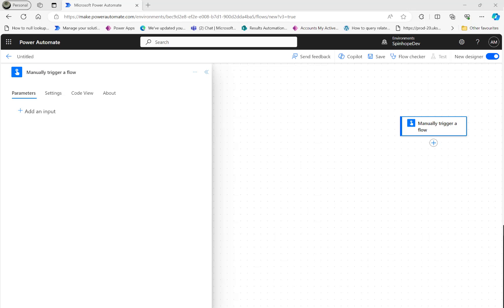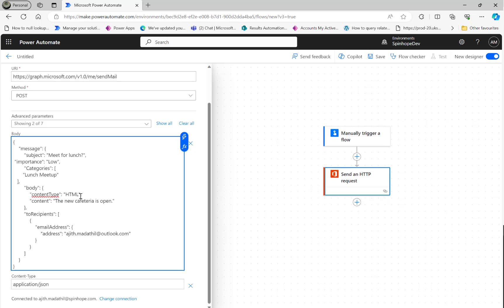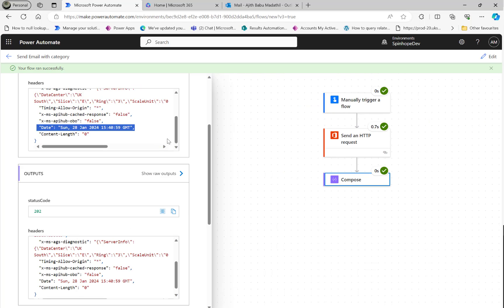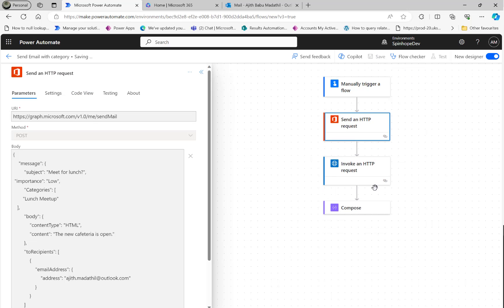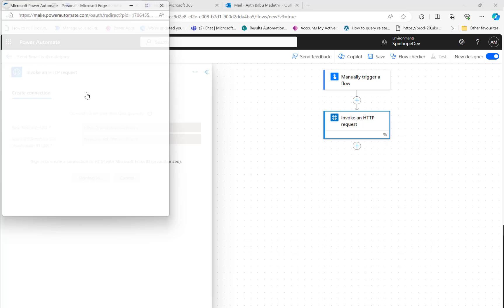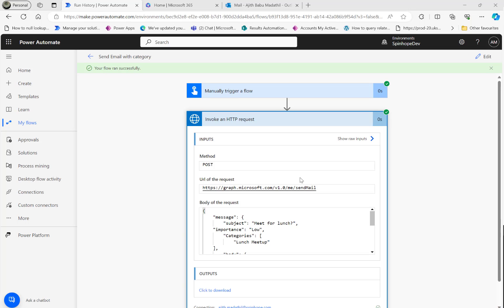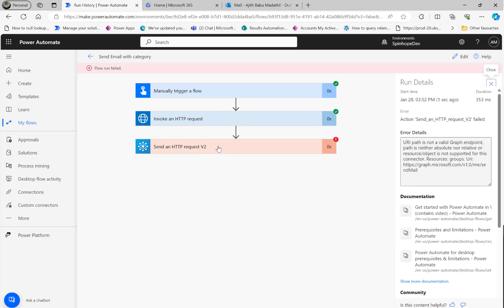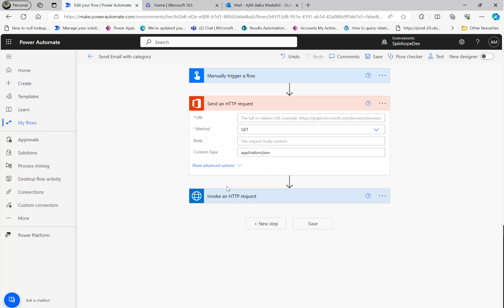Power Automate - How to send email with category using Graph API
In this video I will show you how to send email with category using rest api Graph API